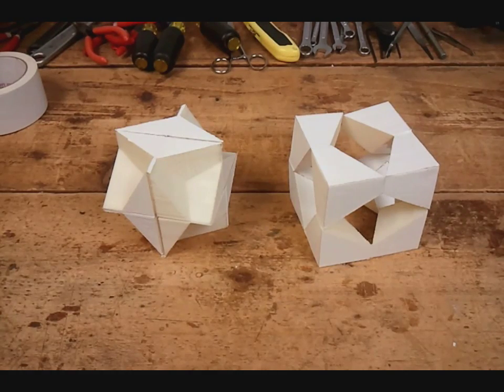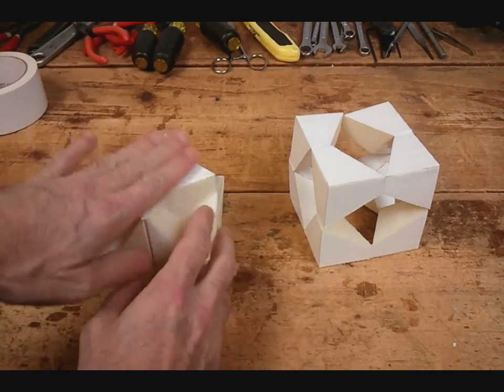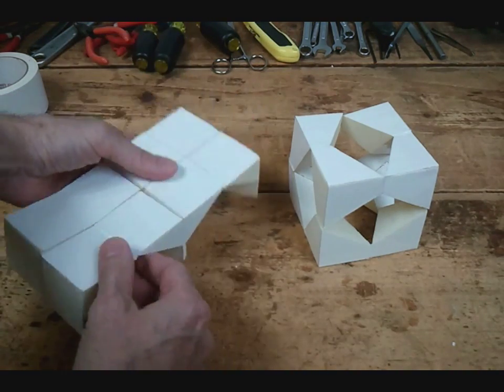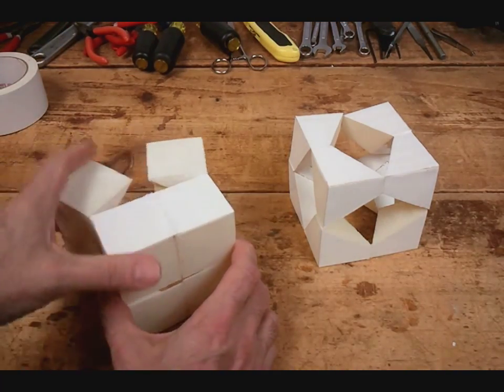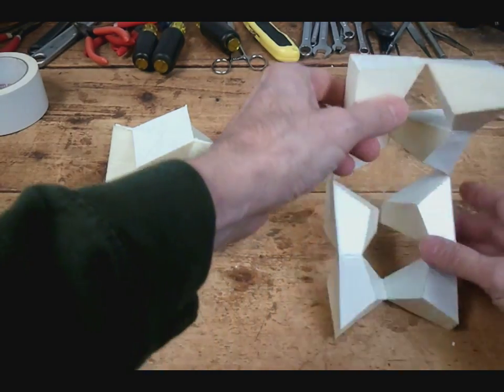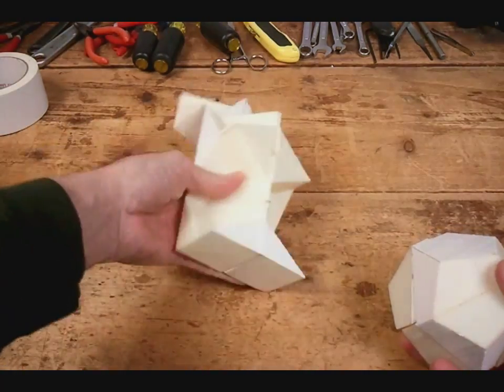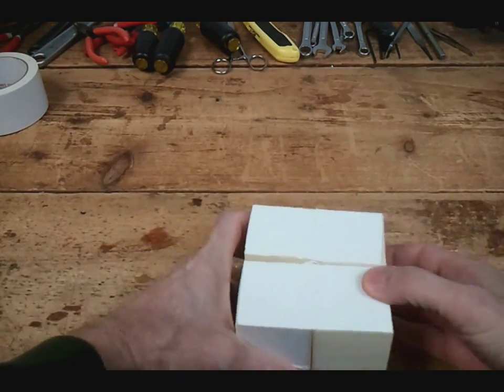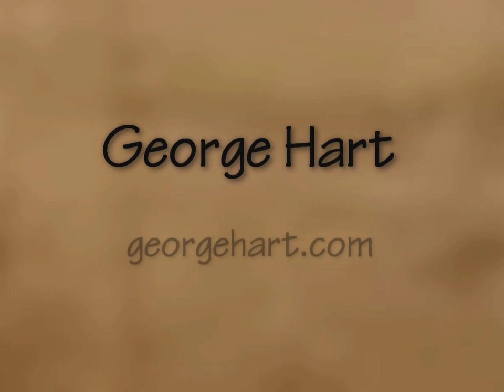Inside-Out Logic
A fold-up, slice-and-dice dodecahedron and its complement.